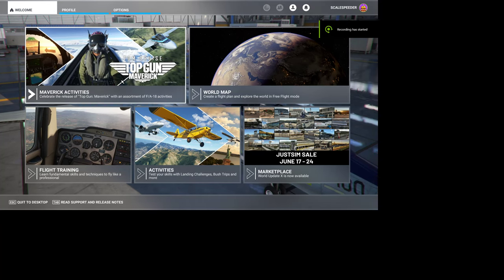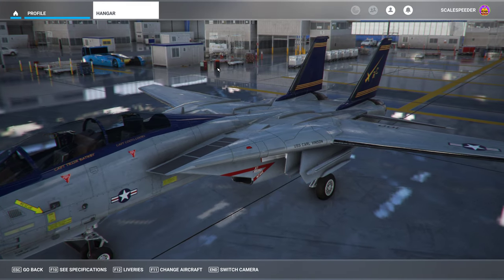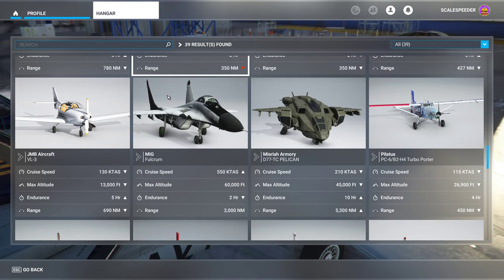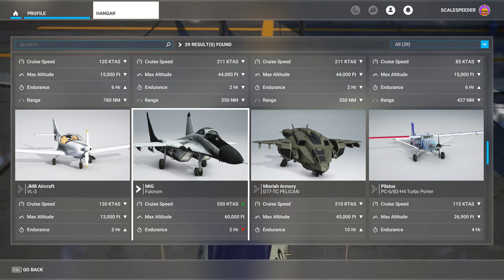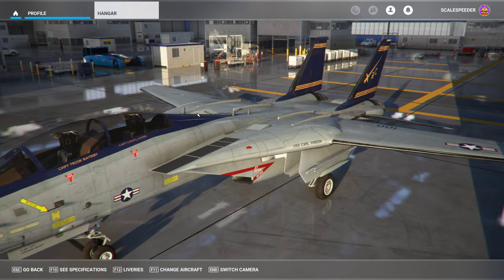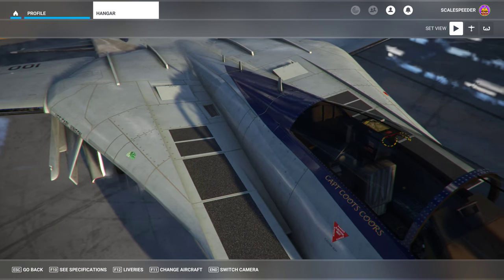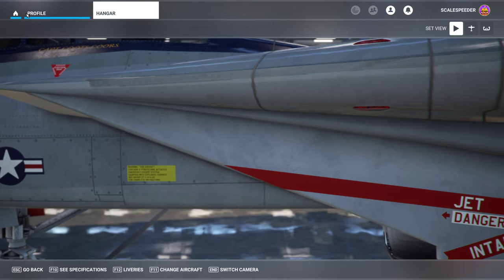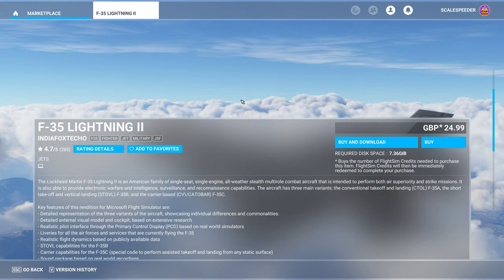MS Flight Simulator In-Game Purchases Do Transfer From Xbox To PC (Planes, Carriers, Airports)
If you're playing Microsoft Flight Simulator 2020 on your Xbox, and were wondering if the planes and other items you purchase in the in-game shop will transfer to PC, and can confirm that yes, they will, purchases are cross-platform.
When you install MS Flight Simulator and log in with the same Microsoft Account you use on your Xbox, you'll find your planes in your content manager, ready to download and install.
Thanks, Rob.